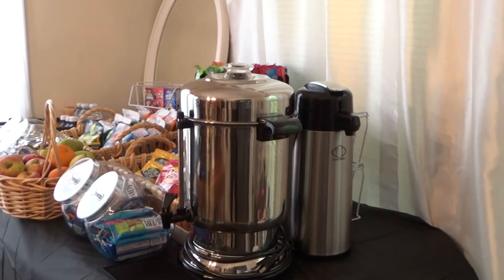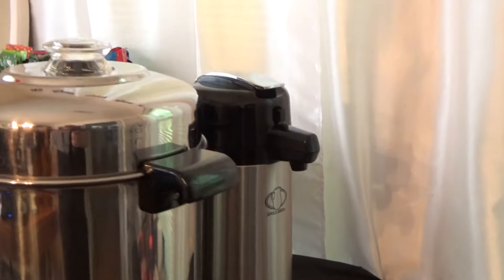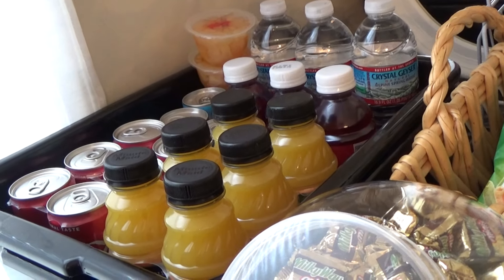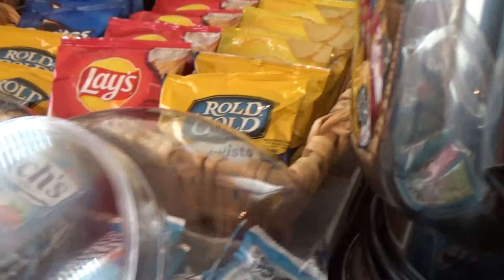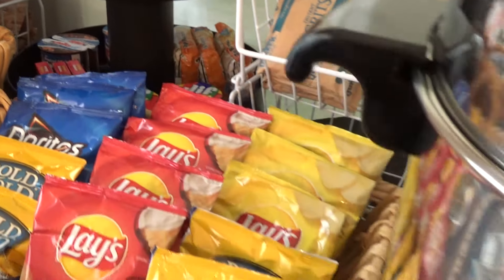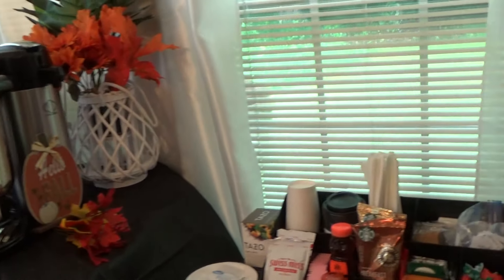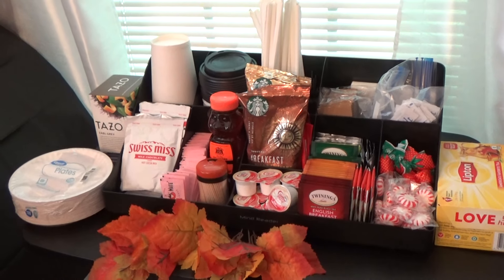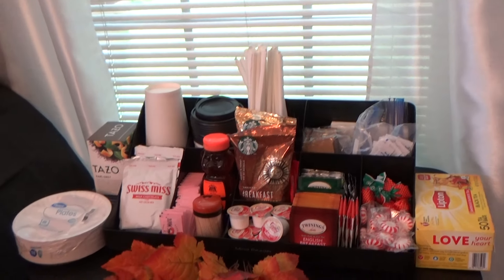HOW TO SET UP A CONTINENTAL BREAKFAST, COFFEE & SNACK BAR | CRAFT SERVICE TABLE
THANK YOU! I appreciate your support.

- 2 Tier Fruit Basket

- Mind Reader Coffee Organizer

- Mind Reader Snack Carousel

= Utility Boxes

- Olympia Tools Pack n roll folding Service Cart

- Rubber Drip Mats

Coffee Urns: Sam's Club
Candy Containers: Dollar Tree
Baskets: athome
2 Tier White Wire Racks: Aldi
Snacks: Walmart
Decor: Dollar Tree
Plastic Table Cover: Hobby Lobby